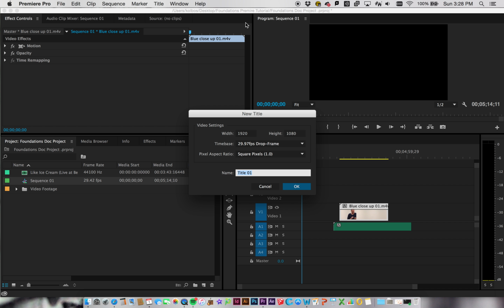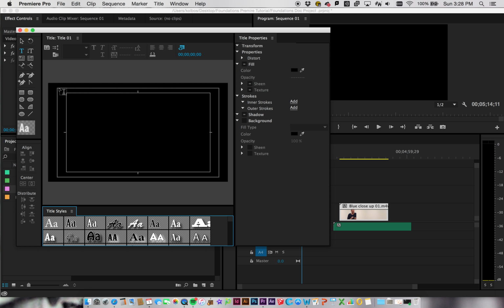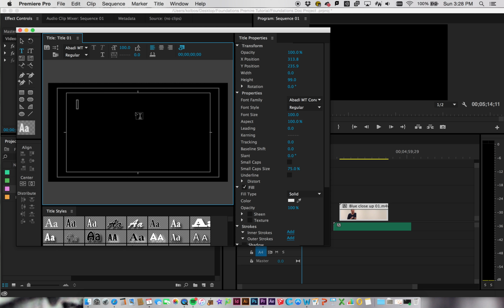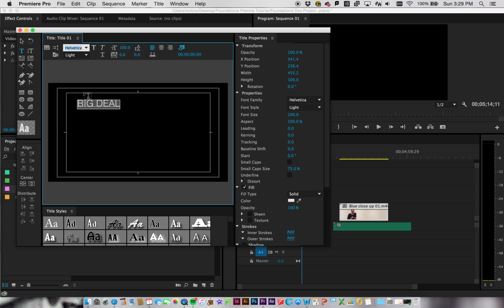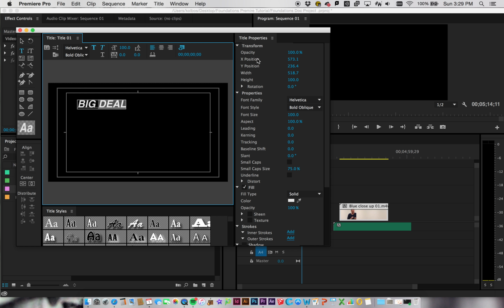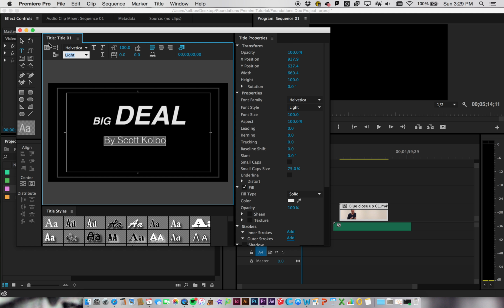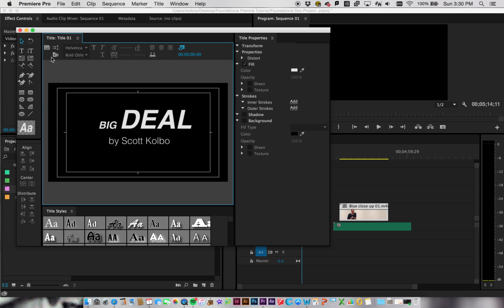Foundations Premier 03 Titles